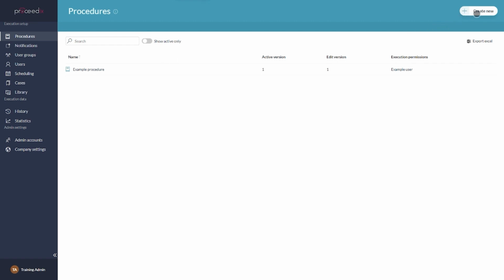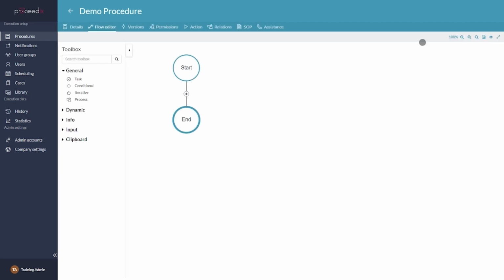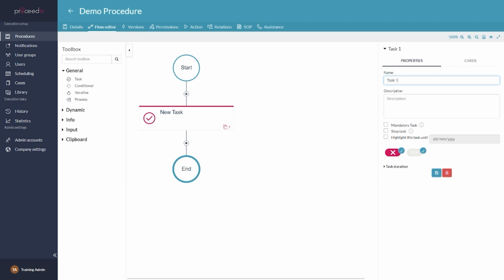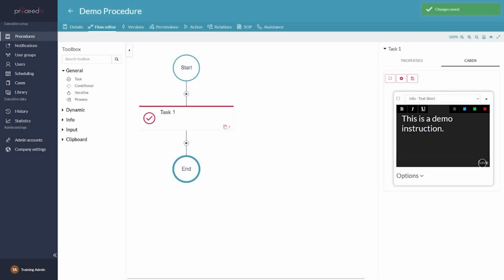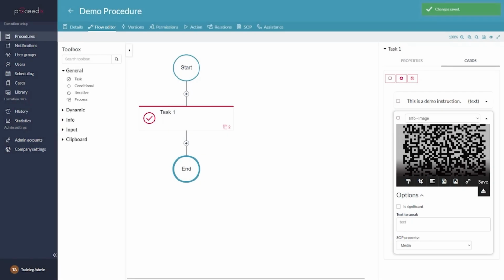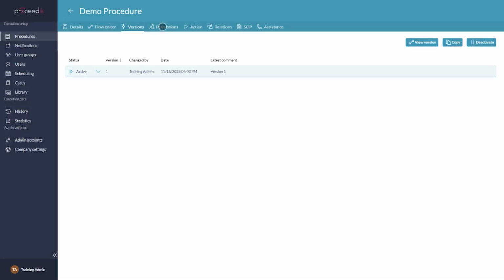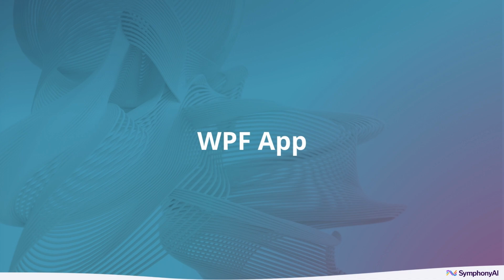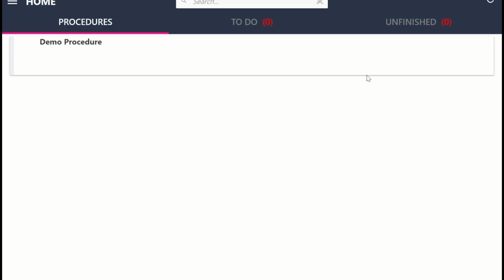Proceedix - Creating and executing a procedure (TTS - EN)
00:00 – intro

00:09 – Start portal

00:15 – Navigating to the procedures module

00:19 – Creating a procedure

00:33 – Flow editor

01:50 – Versions

02:22 – Permissions

02:36 – Start client

02:46 – Start execution

03:05 – Outro